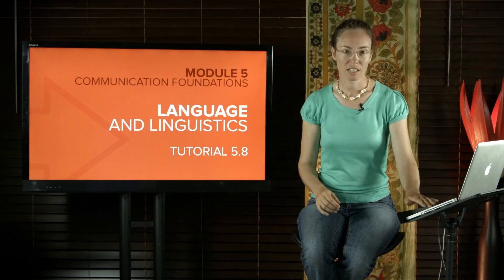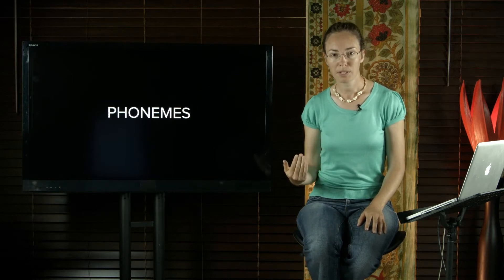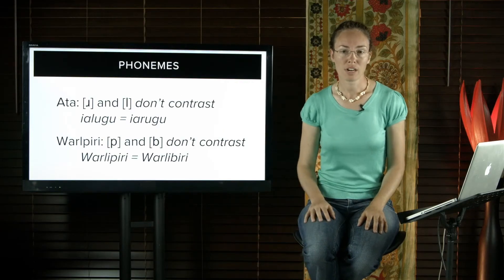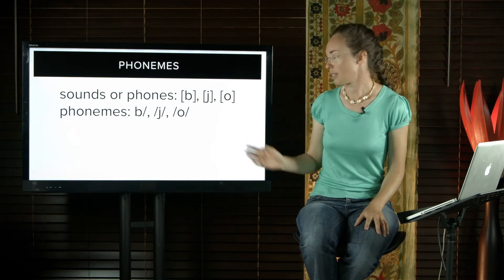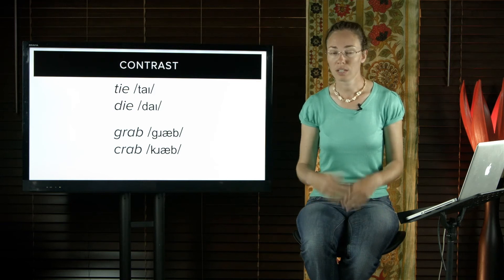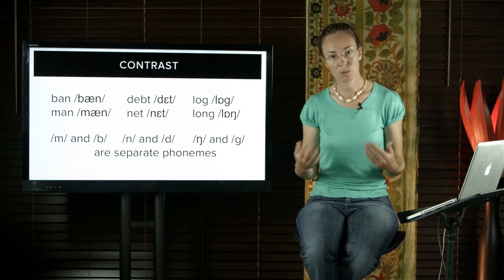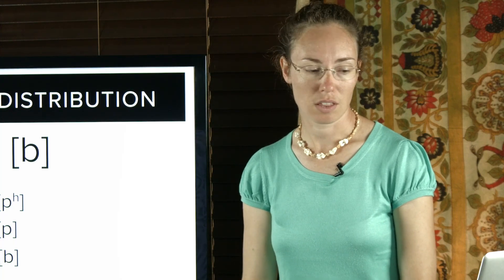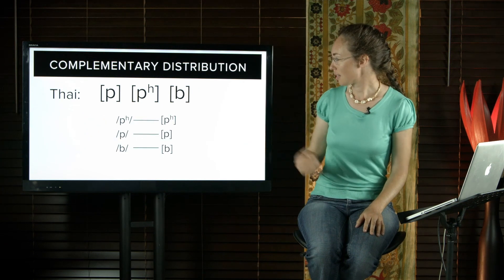Tutorial 5.8 - Language and Linguistics / Cross-cultural Essentials